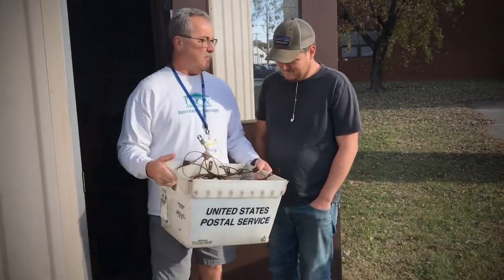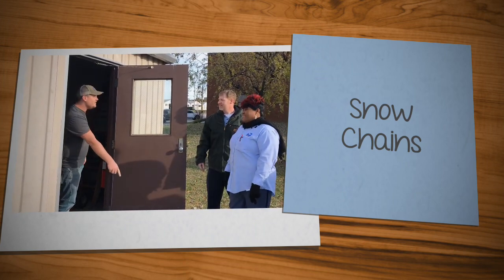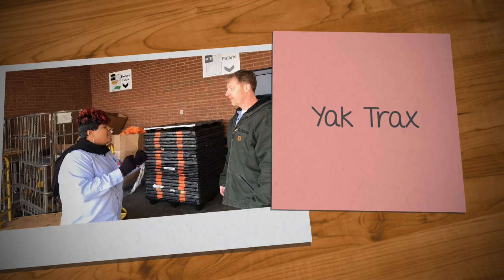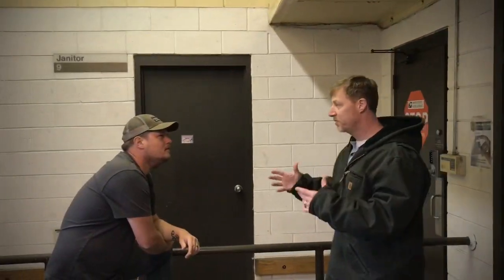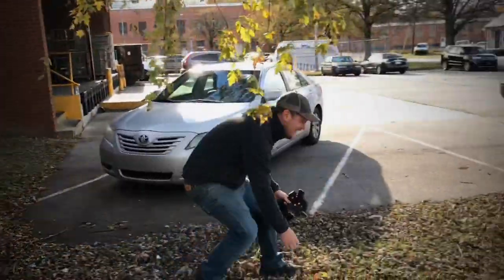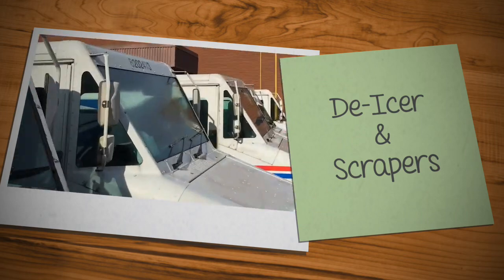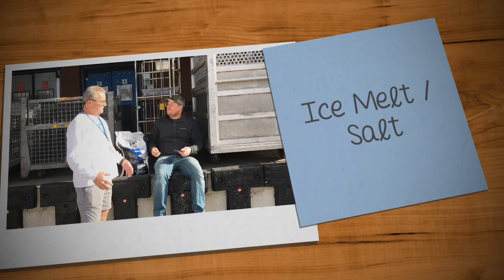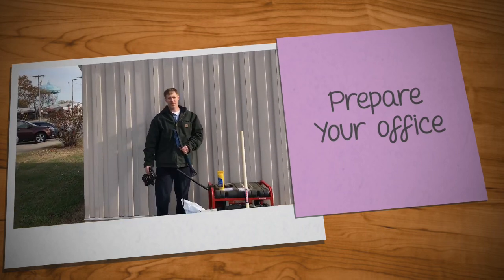Wilson Winter Preparation Safety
Postal Winter Preparation